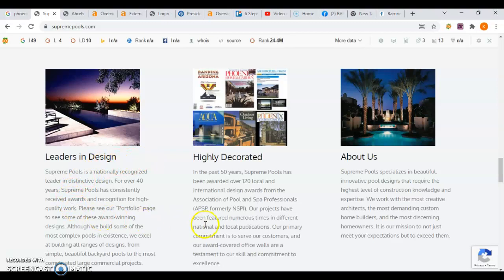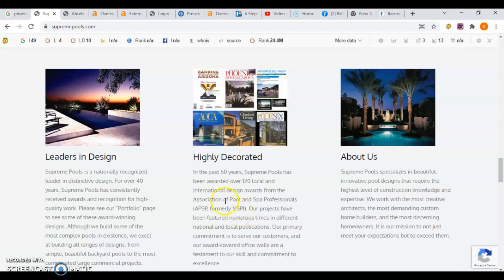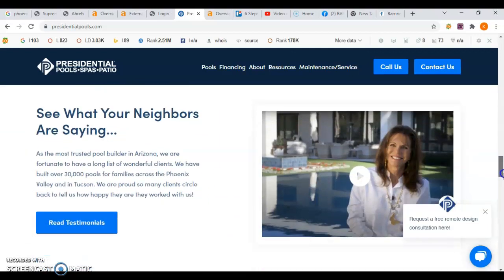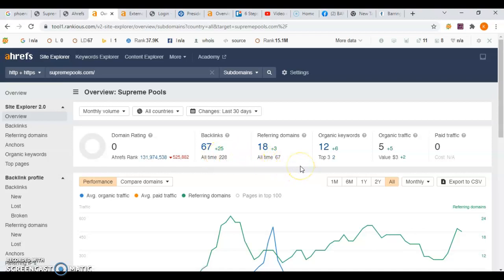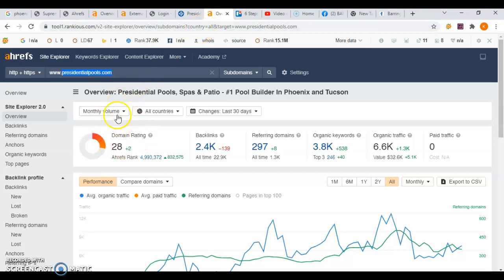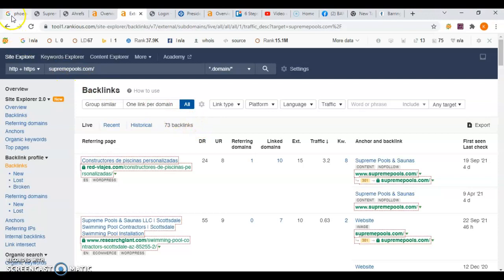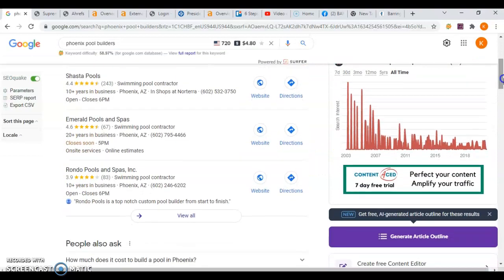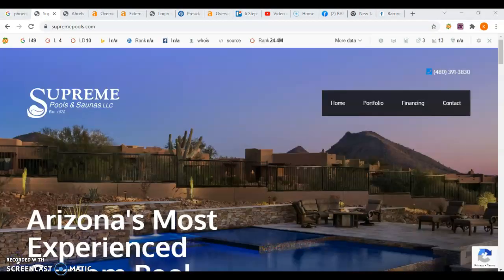Supreme Pools & Saunas Phoenix | Phoenix Pool Builders Website Review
Website with competitor Website Review and SEO audit for Supreme Pools & Saunas in Phoenix by Peterson SEO